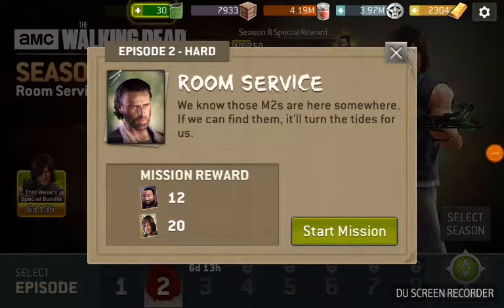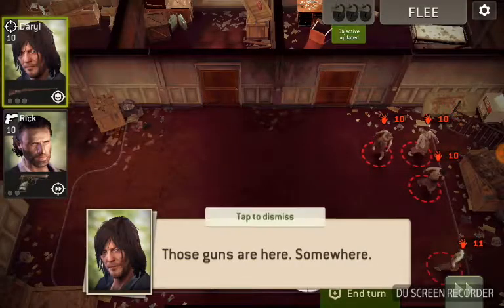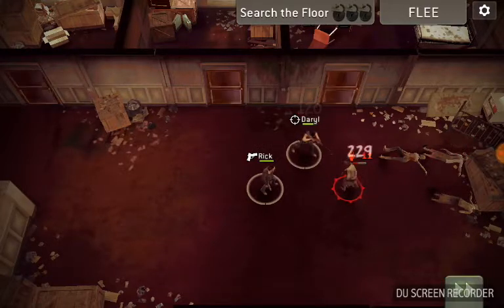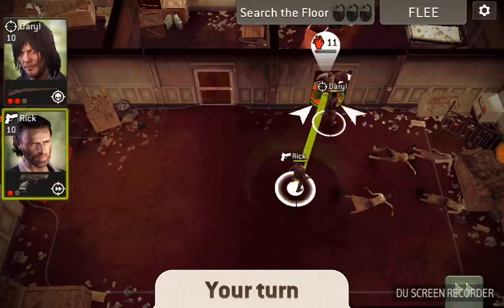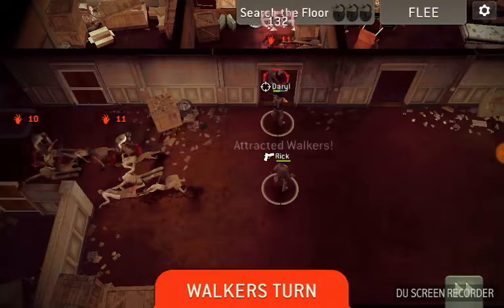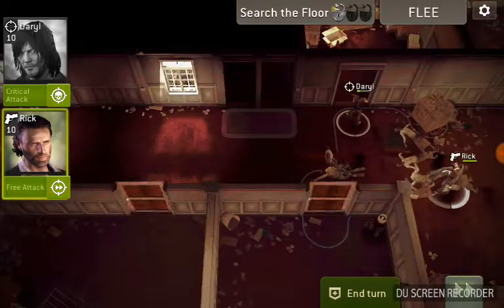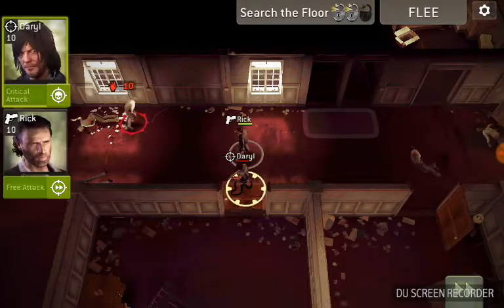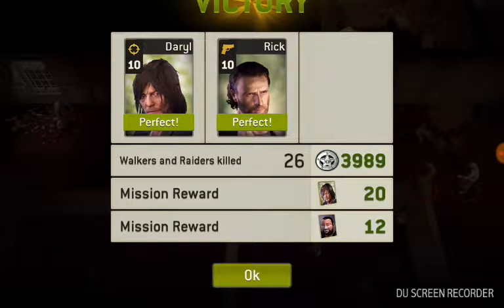Room Service Warm Up Mission 2 Season 8 Mission 2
Room Service Warm Up Mission 2 from the Season 8 Mission 2 Challenge, in The Walking Dead No Man's Land Game.